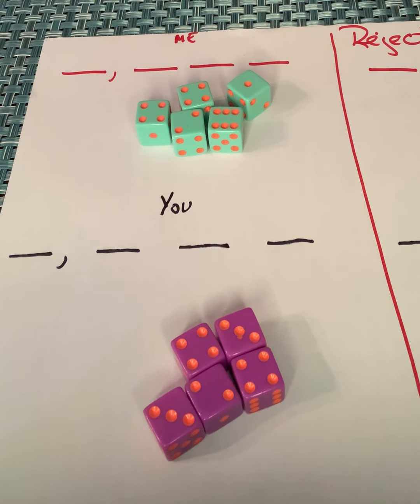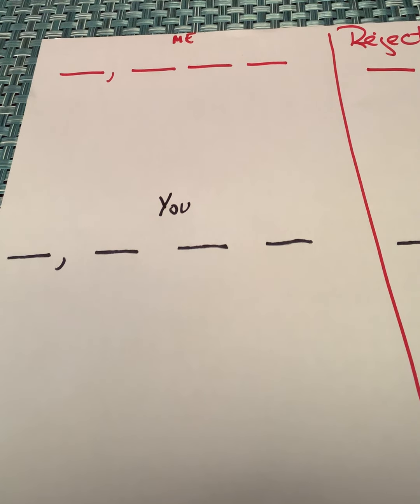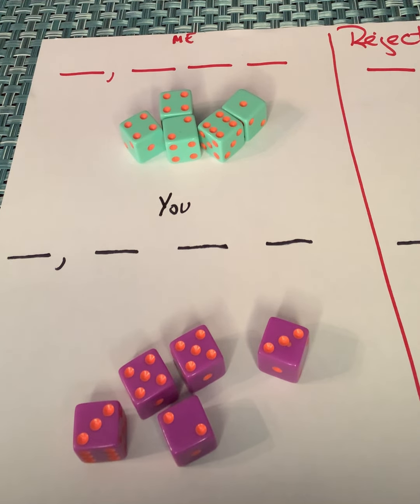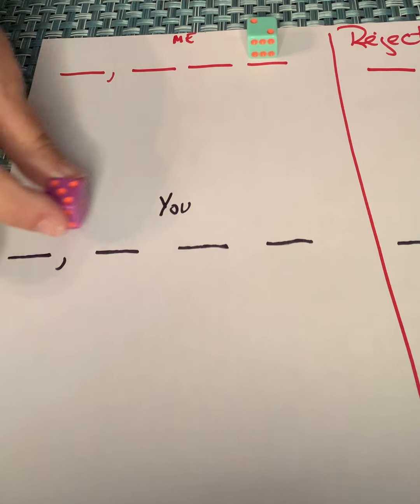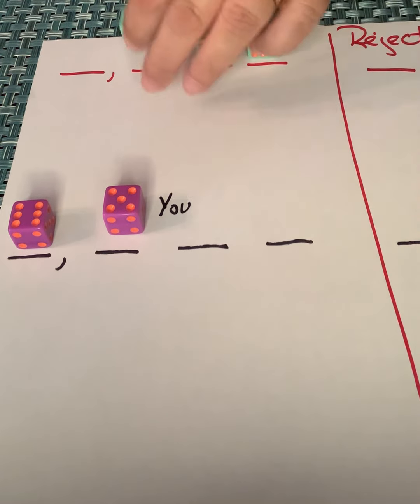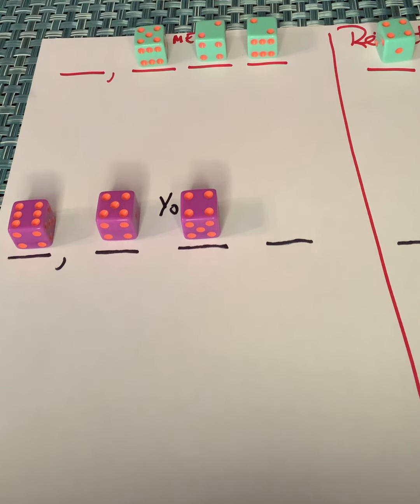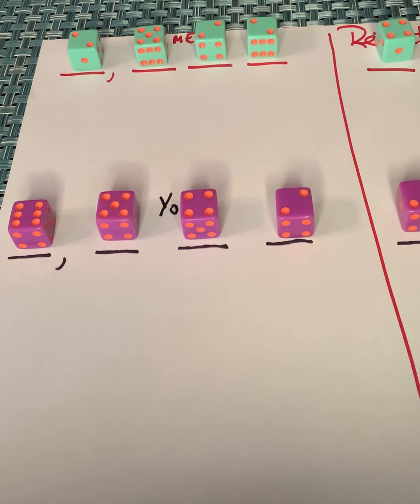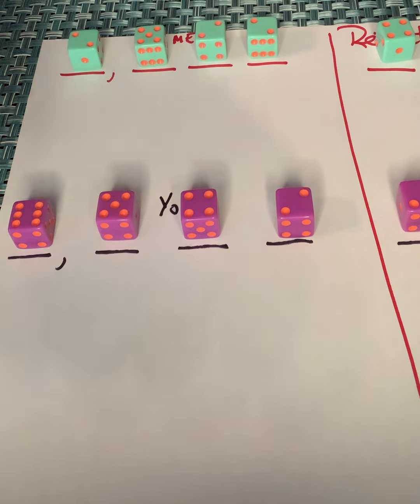Place Value Math Game: Greatest Number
Set up a game board for each player like the one in the video.  Players take turns rolling a die.  Players decide which place to put the number rolled.  Once a number is set into the thousands, hundreds, tens, or ones place it cannot be moved.  Players can reject one roll only per round.
Two ways to determine the winner.
Play 5 rounds.  The player who wins the most rounds wins.
Add up all of the numbers created.  The greatest sum wins.

Easy Version:  Create a game board with only three places (100, 10, 1)
Challenging Version:  Create a game board up to six places up to millions.

Carrie De Francisco, Host of Coffee With Carrie Homeschool Podcast.

Author of Just Breathe (and Take a Sip of Coffee): Homeschool in Step with God.

Book a coffee date (consultant) or send me your homeschooling questions